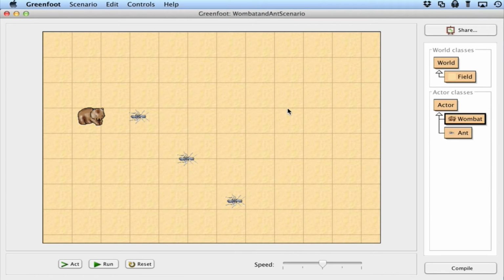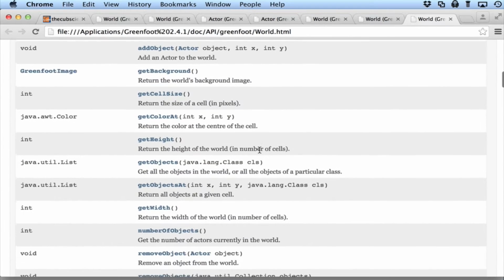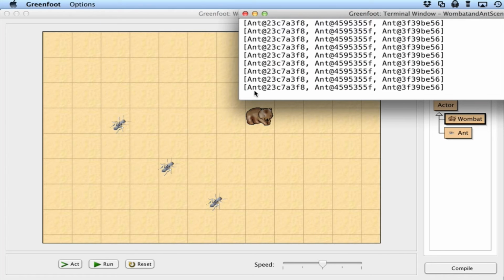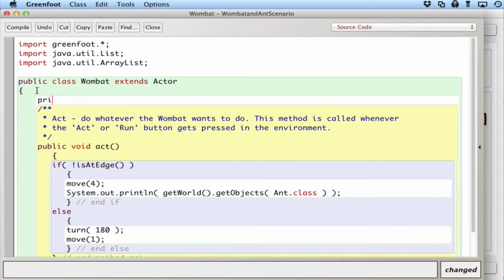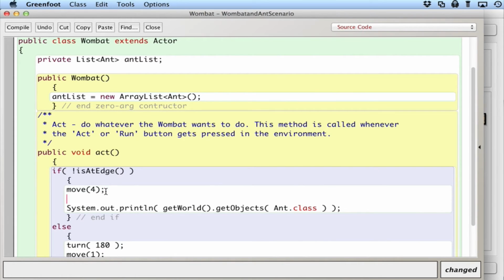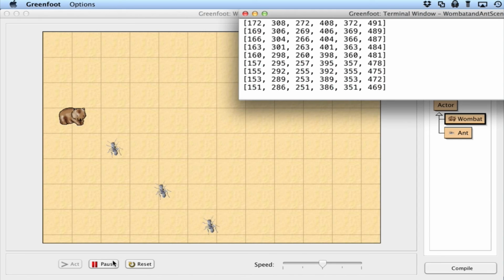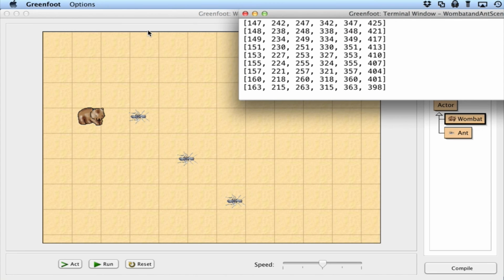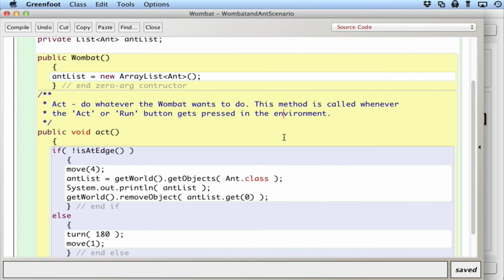APCS Greenfoot Part III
Greenfoot Object Interaction